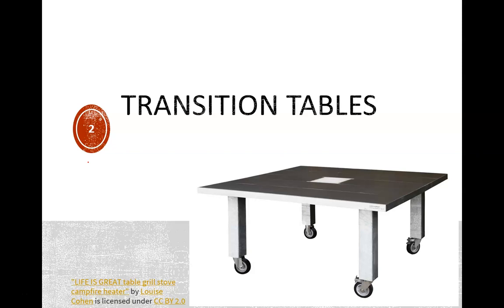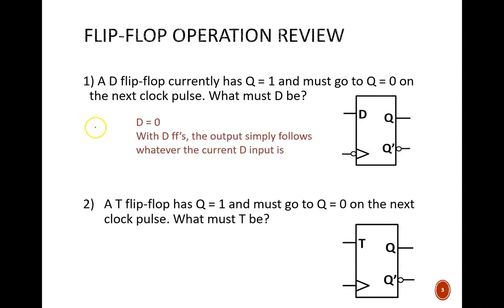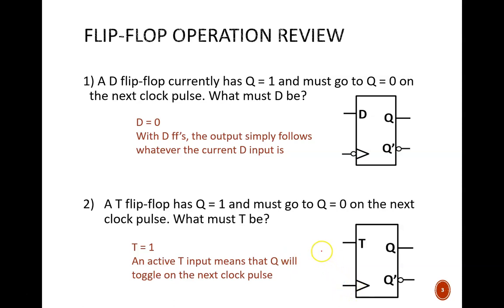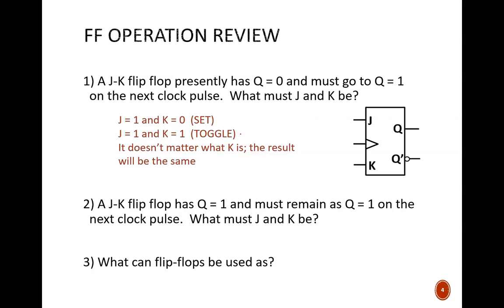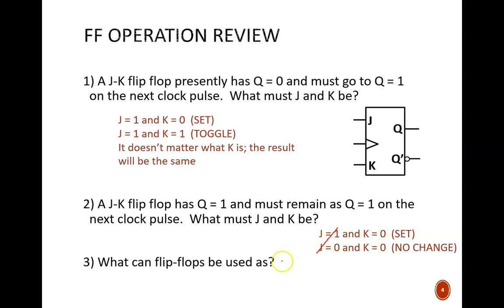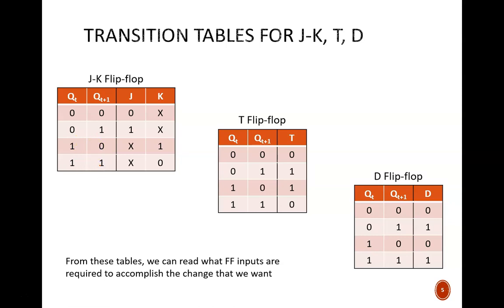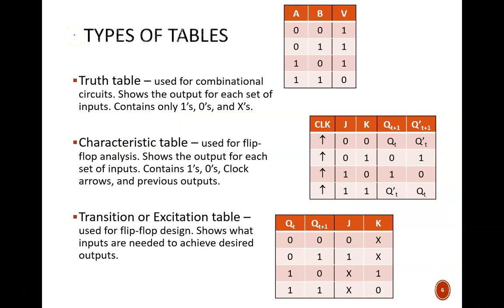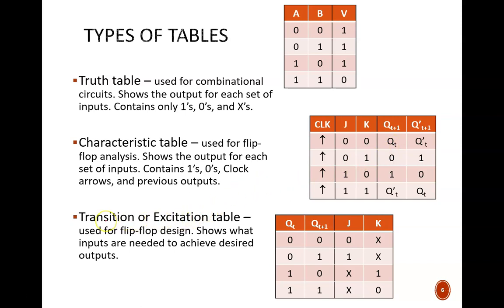Digital Design (120 10a1) Flip-Flop Transition or Excitation Tables